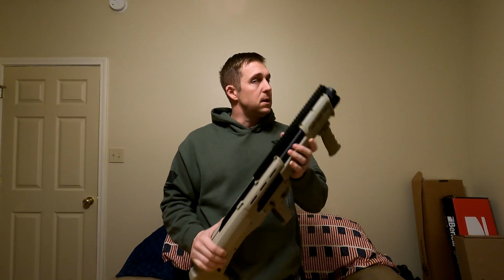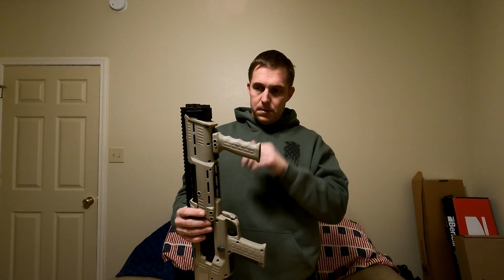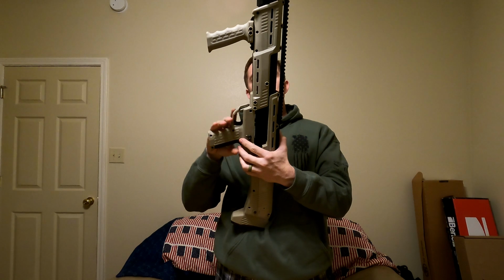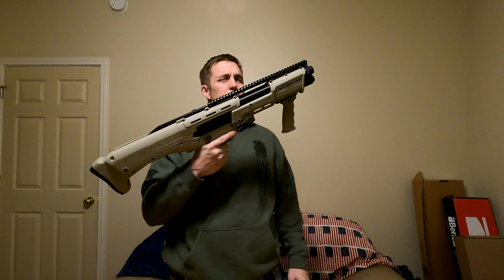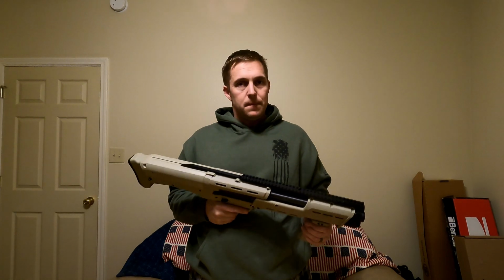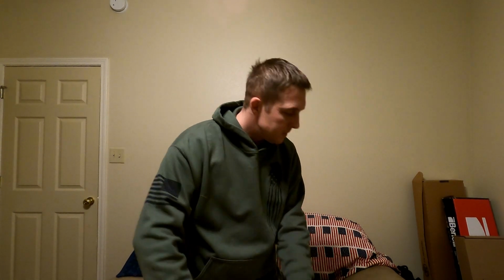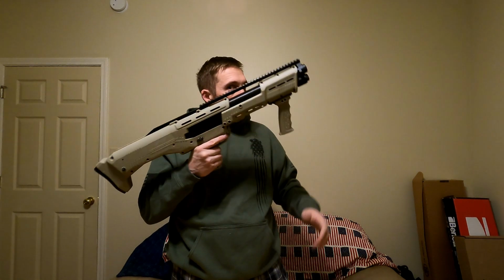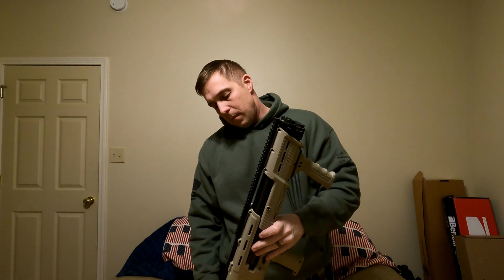DP 12 Shotgun Review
Review of the Connecticut Shotgun DP-12. My thoughts on its usefulness and practicality... or lack there of.